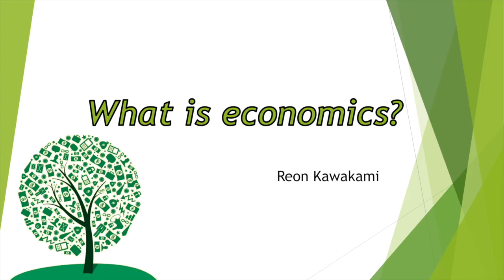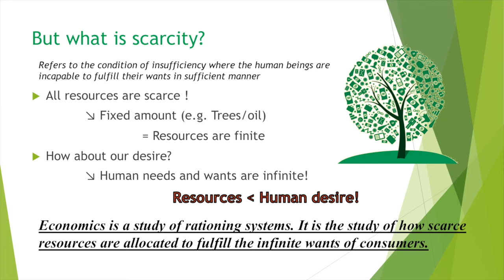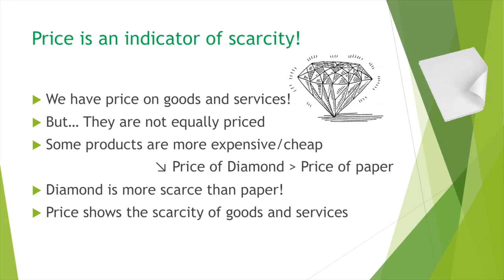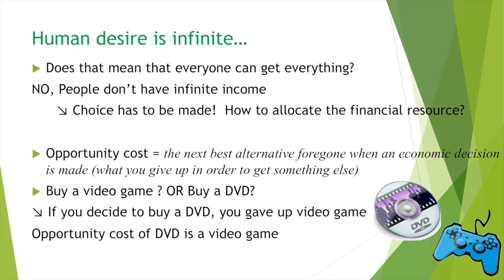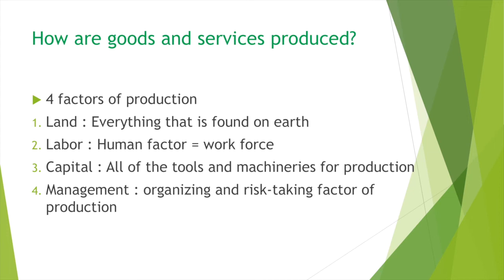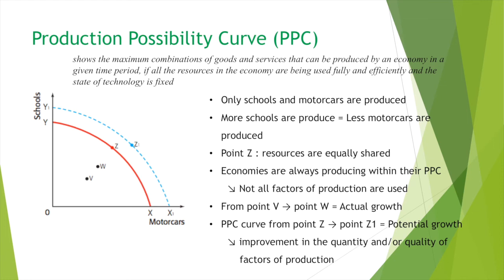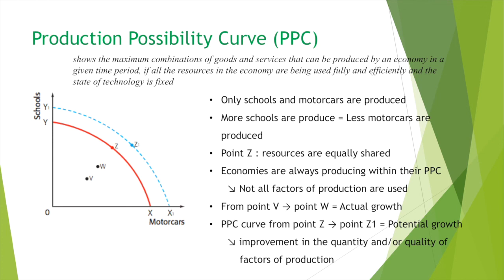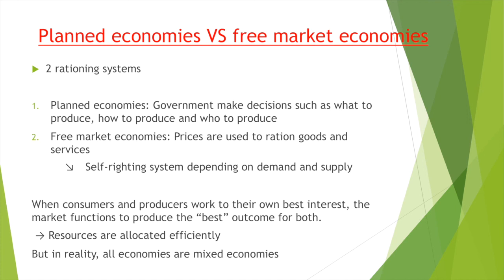1.01 What is economics? Intro to IB econ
Welcome to econ is life! This video explains what is economics and some basic introduction to microeconomics.

Contents: Scarcity/PPC/factors of production/free market economies vs planned economies